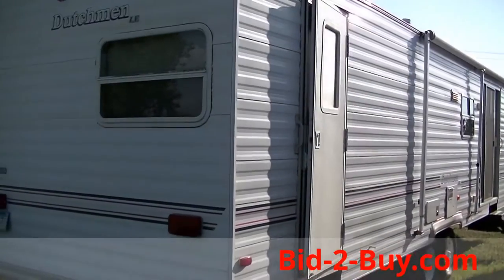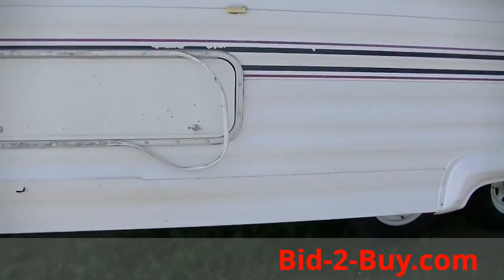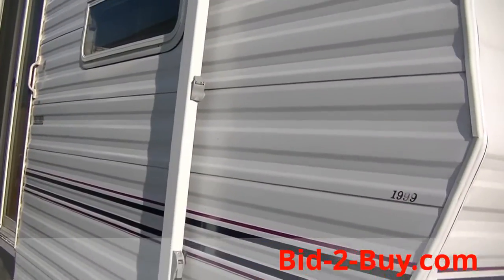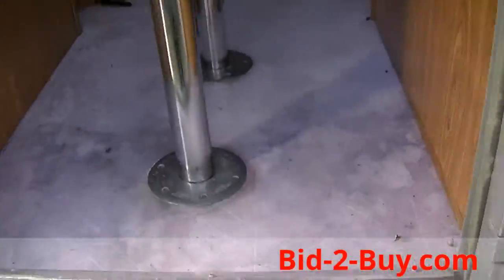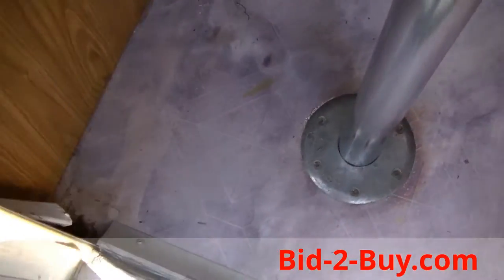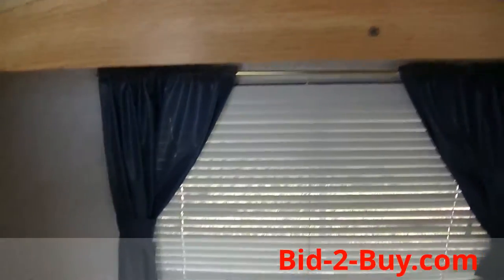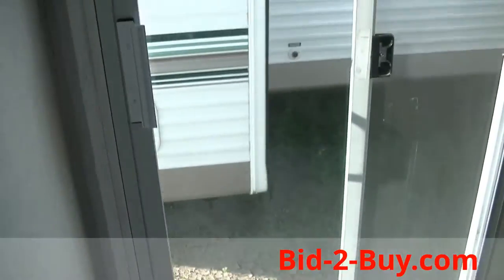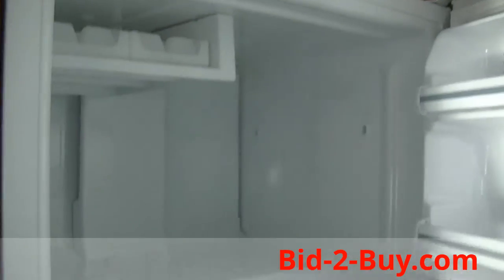1999 Dutchman LE 360 Park 36' Travel Trailer